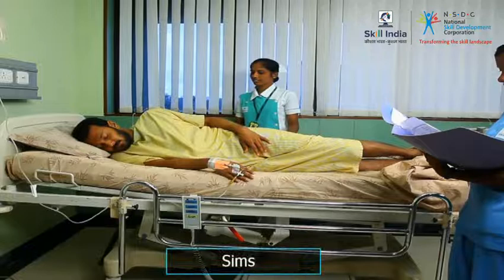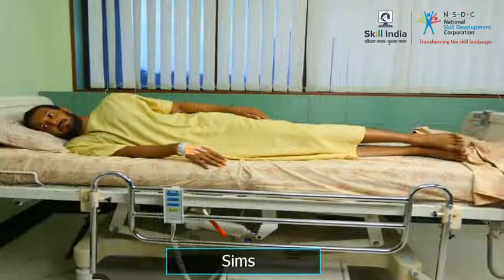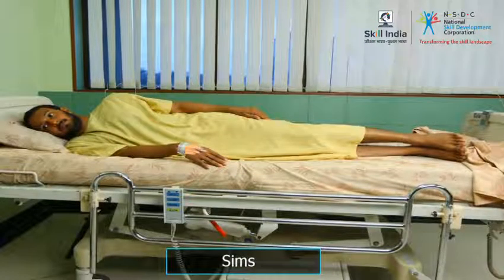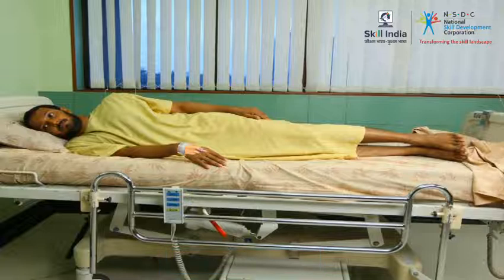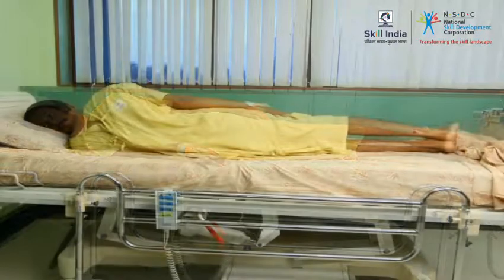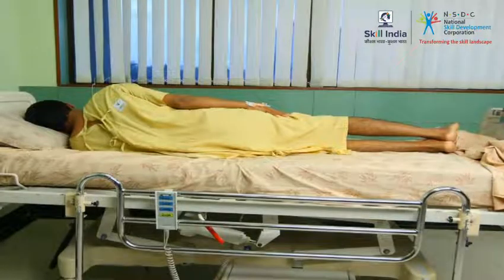Different types of Position a Patient can be placed for better alignment of the body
This video explains about the Different types of Position a Patient can be placed in the bed for better alignment of the body .